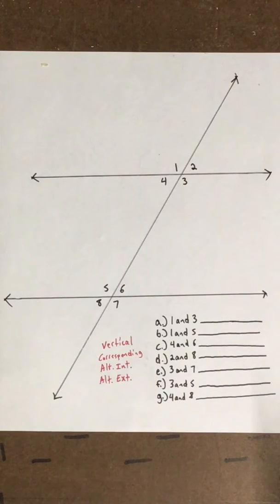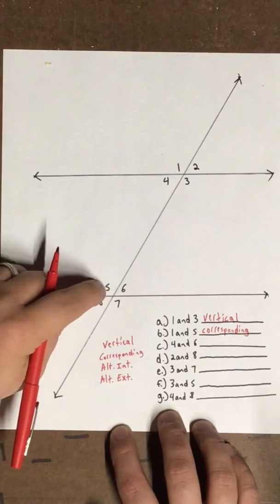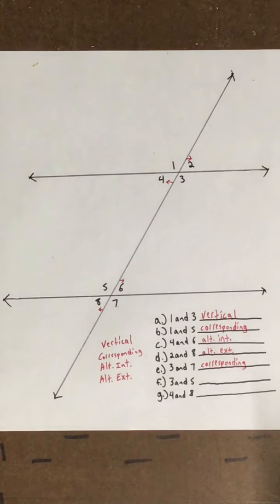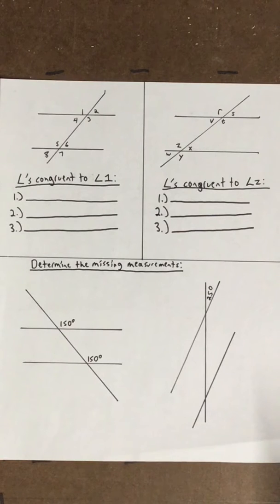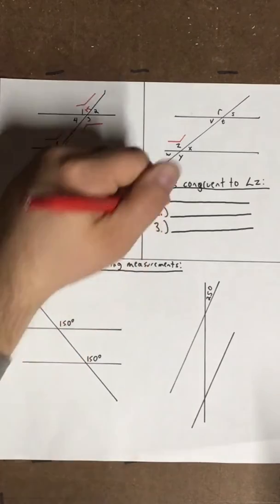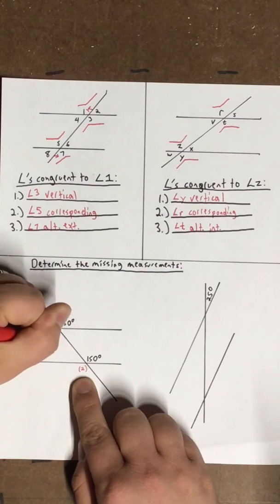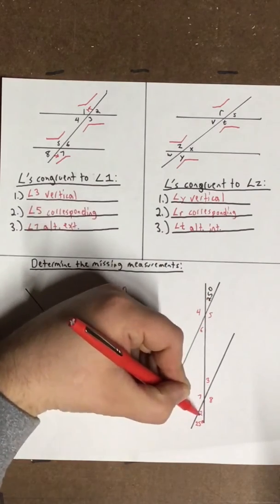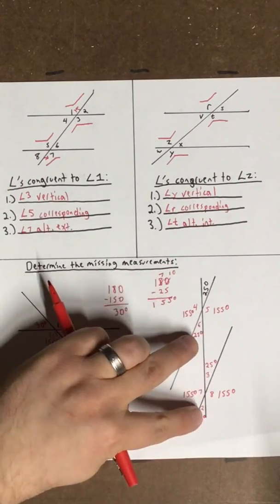Parallel Lines Practice